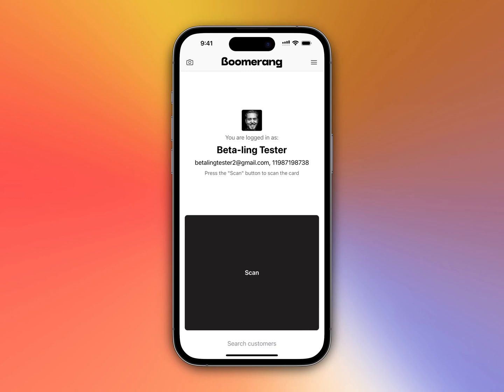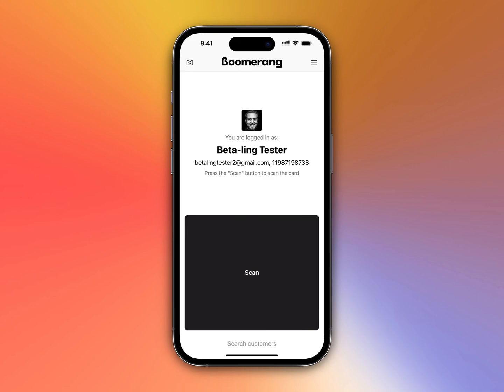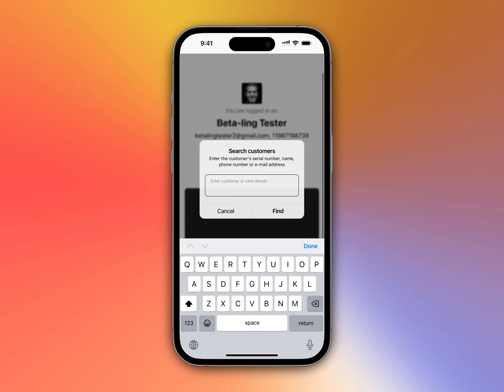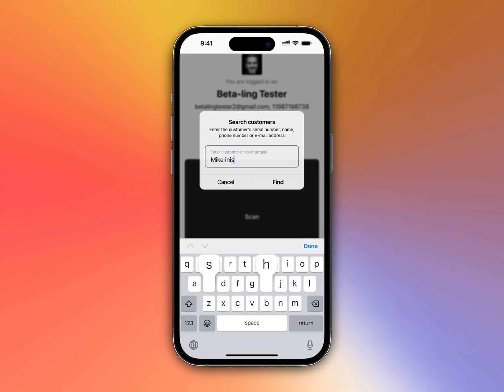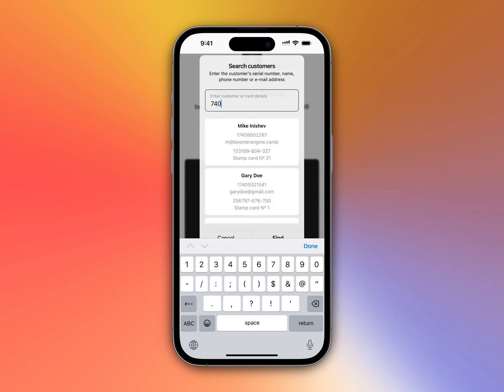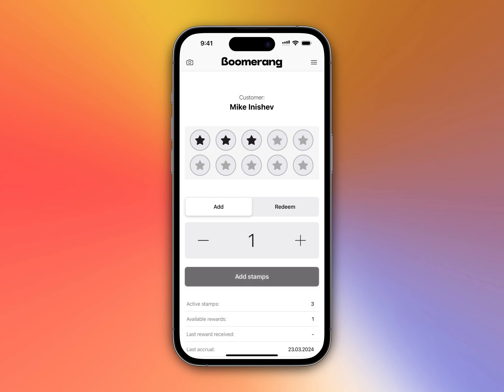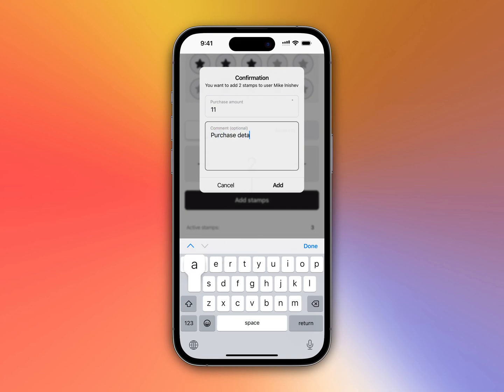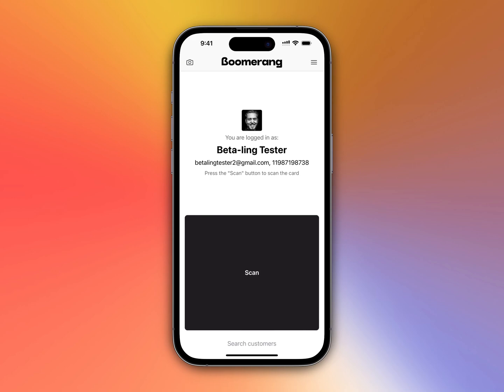Scanner app – Customer search 2 0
Good news! We've updated the Scanner App in terms of Customer Search. Now you can search customers by Name, Phone number, Email, and Card Serial Number. Welcome to provide your thoughts in comments!